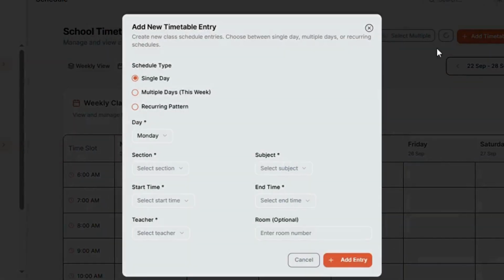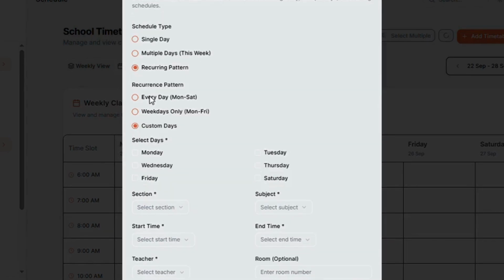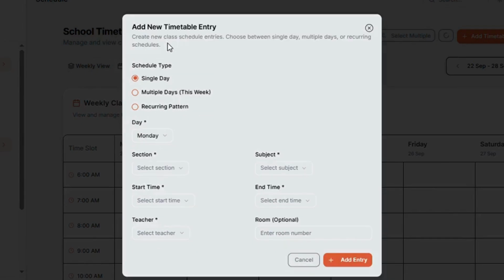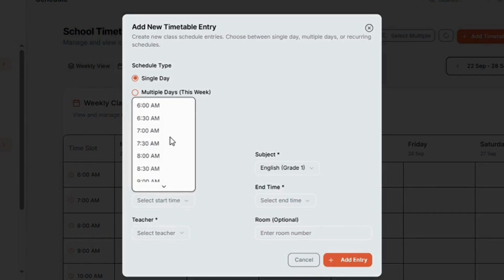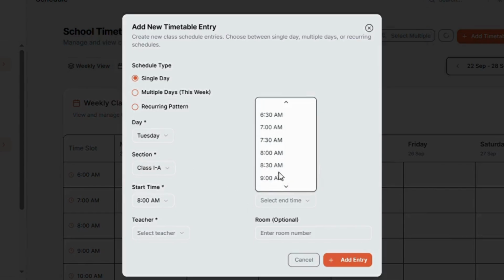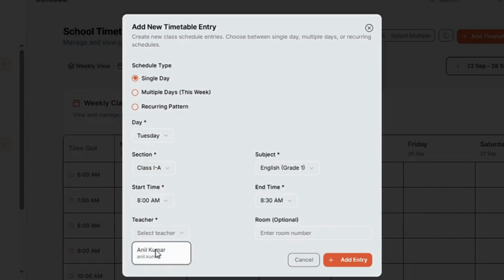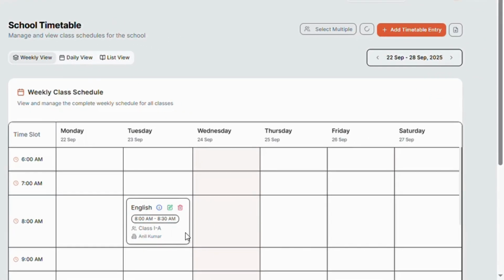How to Create Class Timetable Easily in BestoLMS | Quick Guide for Admins 2025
In this video, learn how to add a timetable entry in BestoLMS, your complete Learning Management System for schools, colleges, and institutions.
We’ll guide you through the step-by-step process to:
✅ Enter subject, section, and class details
✅ Scheduling the class lecture
✅ Assign teachers to each class period
✅ Manage and organize your entire timetable efficiently

With BestoLMS, creating and managing class schedules is simple, quick, and fully automated — saving time for teachers and administrators.

💬 Have questions or feedback? Drop them in the comments — we’re happy to help!